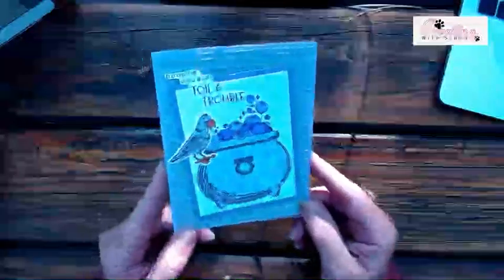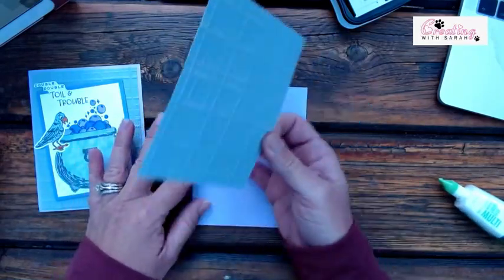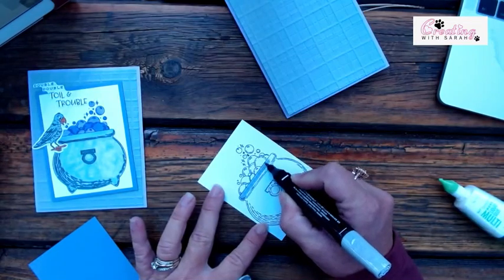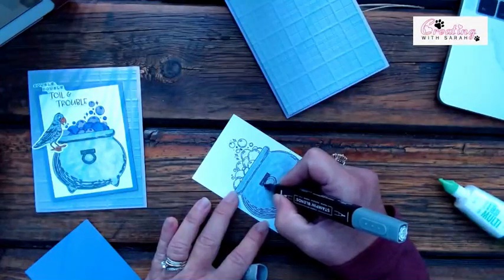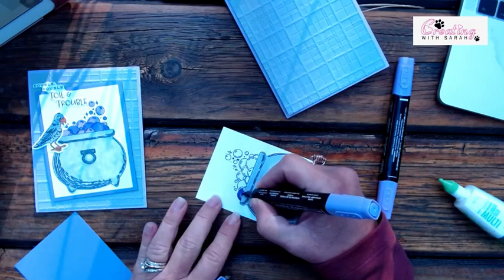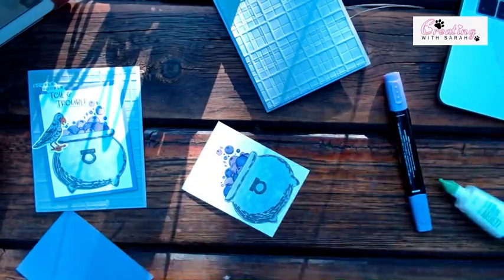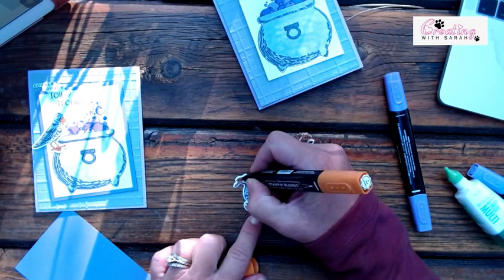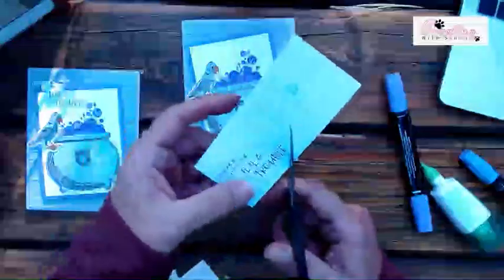9-5-24 Stampin Up Potions & Spells From Mystic Hills Hideaway Campground South Dakota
Card Base 5 1/2” x 8 1/2” Score @ 4 1/4”
C/S 4” x 5 1/4” embossed
C/S 4 1/4” x 3 1/2”
Basic White 4” x 3”